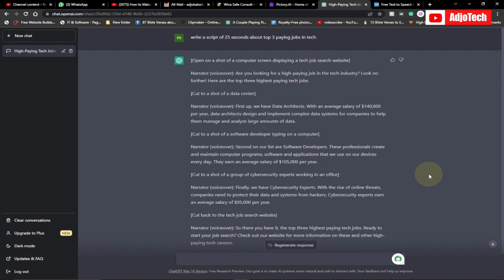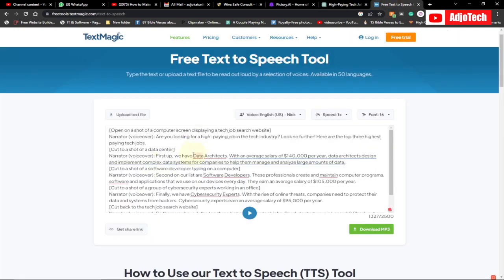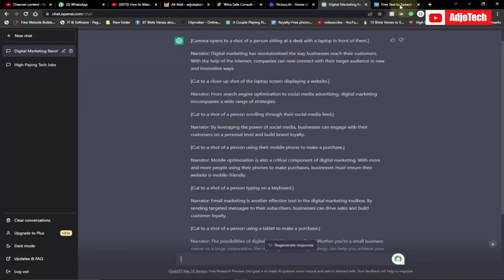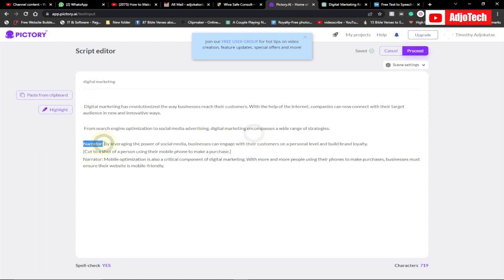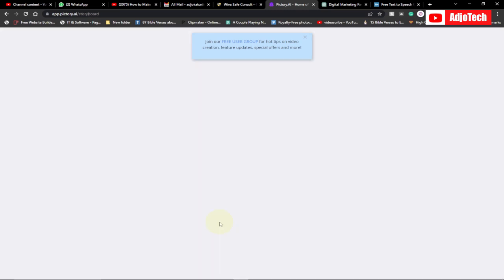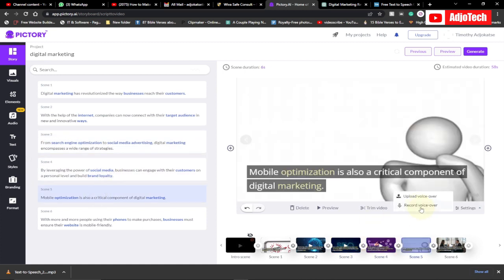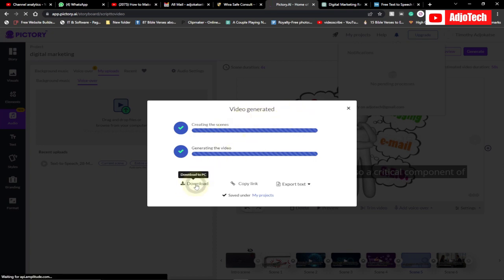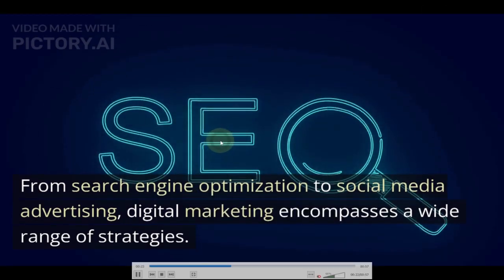Create AI generated YouTube Videos using ChatGPT in Minutes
In this video, we will show you how to create AI generated YouTube videos using ChatGPT in just a few minutes. We will guide you through the step-by-step process of using ChatGPT to generate scripts, titles, and descriptions for your videos.

You will learn how to customize the generated content to fit your niche and style, and how to create engaging and informative videos that will attract and retain viewers. Whether you are a seasoned YouTuber or just starting out, this video will provide you with valuable insights and practical tips on how to leverage AI technology to create high-quality content quickly and efficiently. So, join us and discover the power of AI in YouTube video creation!.

How to Make AI YouTube Videos with ChatGPT
ai tools
ai video generator
chat gpt
chatgpt to make money
chatgpt tutorial
make money online with chatgpt